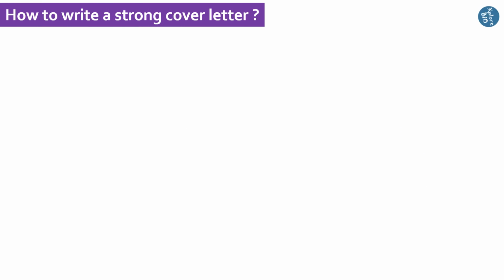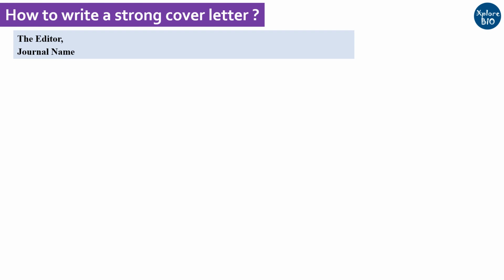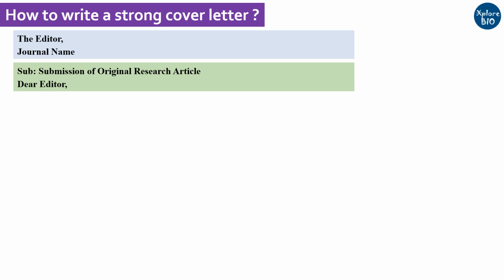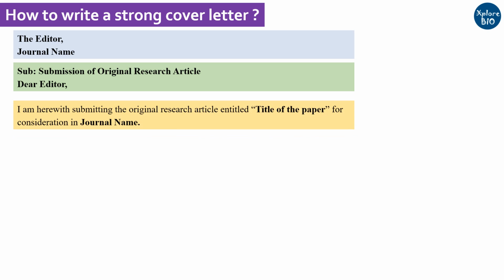How to write a strong cover letter for a journal?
Cover letter is one of the important documents that can increase or decrease the chances of your research paper to be accepted by a journal. Watch this video to learn more about importance of a cover letter and how to write a great cover letter. I will share few basic tips at last.

How to write a review paper? Learn from the Scratch. Know about benefits of a review: